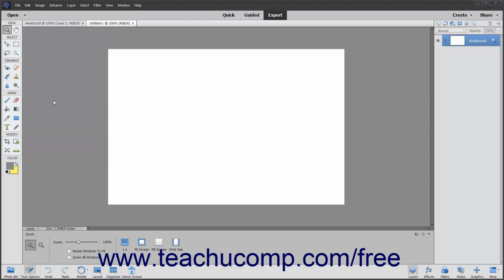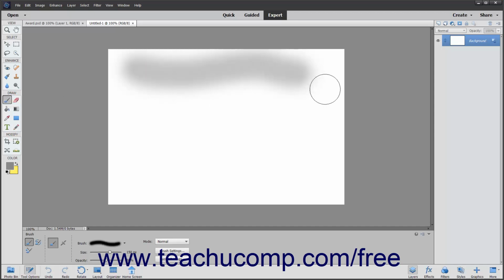Learn About the Painting Tools in Adobe Photoshop Elements 2022: A Training Tutorial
Learn about the painting tools in Photoshop Elements 2022 A clip from Mastering Photoshop Elements Made Easy.